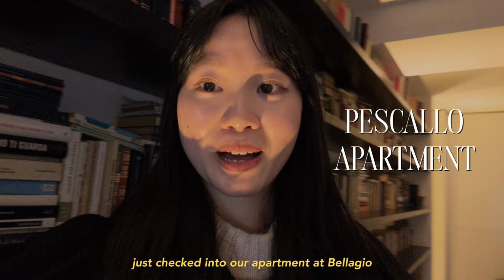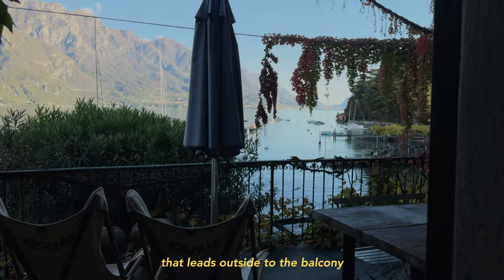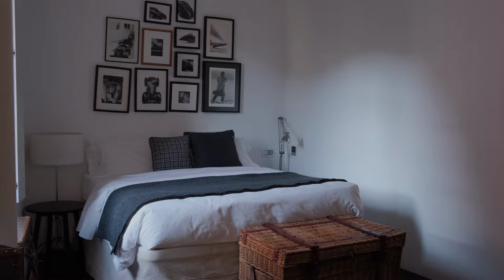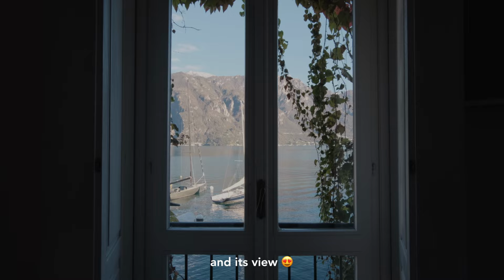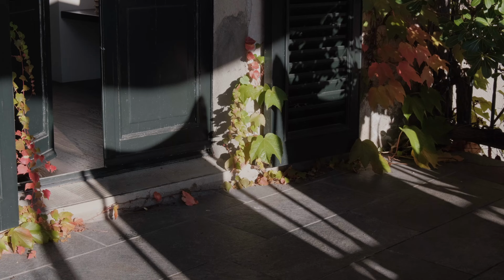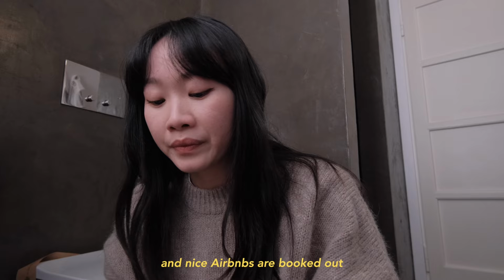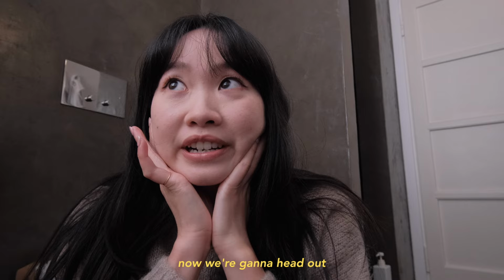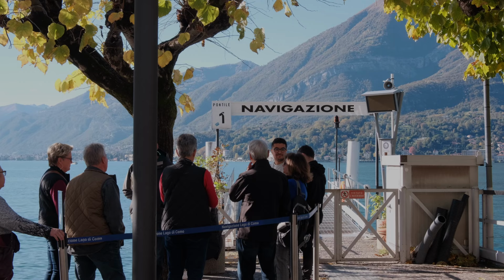Bellagio & Varenna | Autumn Fairytale at Lake Como 🍂🦢🇮🇹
Lake Como had probably the prettiest autumn I have ever experienced 🥺✨, definitely the highlight of our Italy trip. I highly recommend anyone wanting to visit lake como to go in November - a lot less tourists and the golden hues and weather were just perfect. Hope you guys enjoy this video as much as I did!

🕓 Timestamps:
00:00 intro
01:21 bellagio apartment tour
02:40 exploring bellagio
07:17 exploring varenna
09:20 bitter sweet goodbye

📸 Shot with:
fujifilm xs10